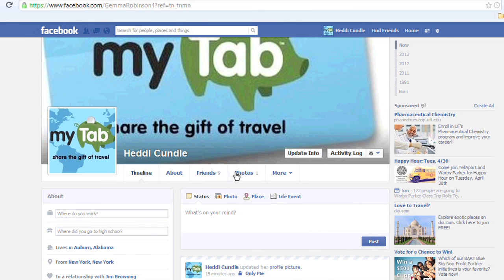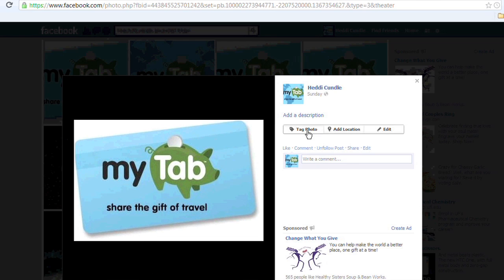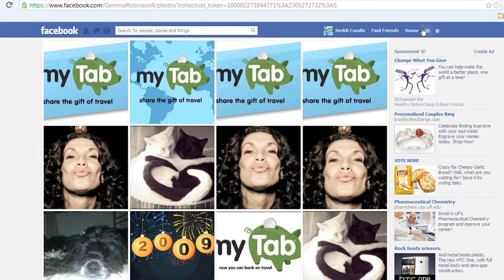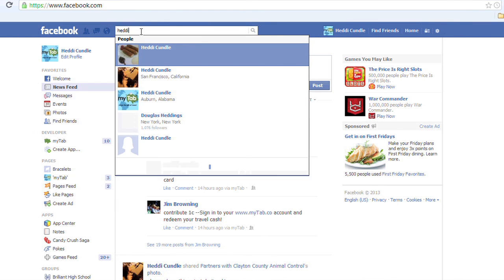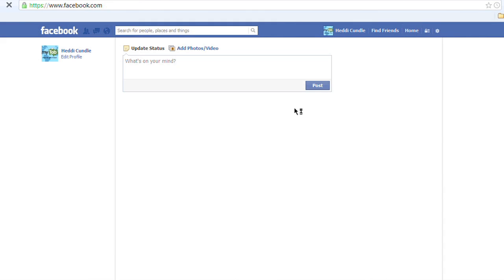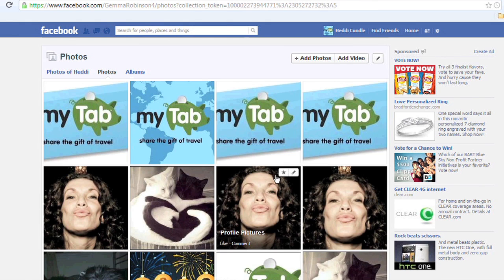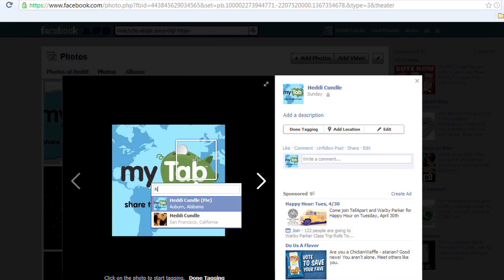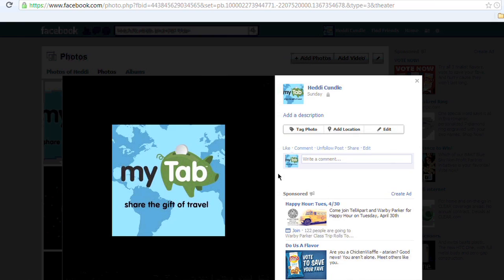How to Untag Friends on Facebook : The Tech Factor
Untagging friends on Facebook will remove metadata information from your photos. Untag friends on Facebook with help from a technology expert in this free video clip.

Series Description: There are few things that play a more important role in our daily lives than the World Wide Web. Get tips related to Facebook, MySpace and other popular websites with help from a technology expert in this free video series.